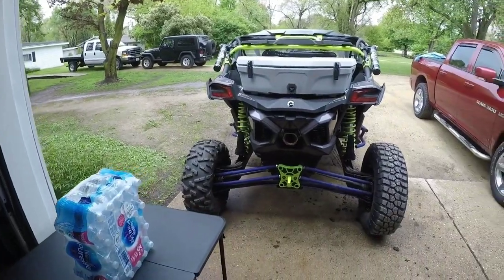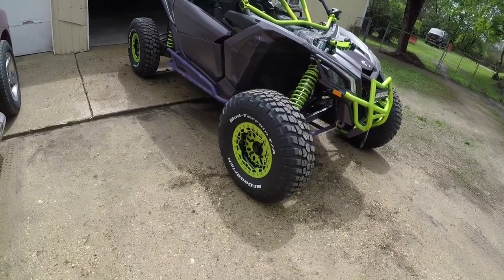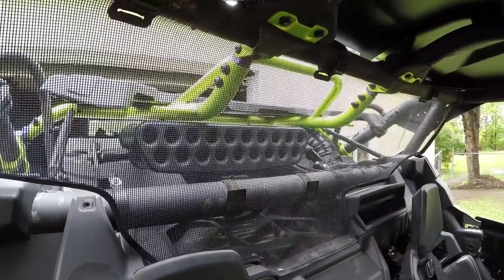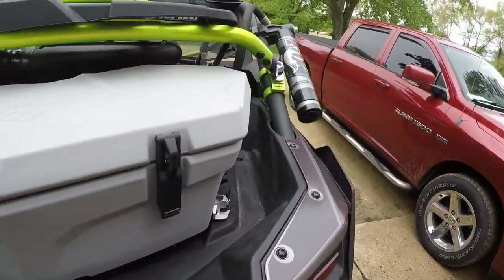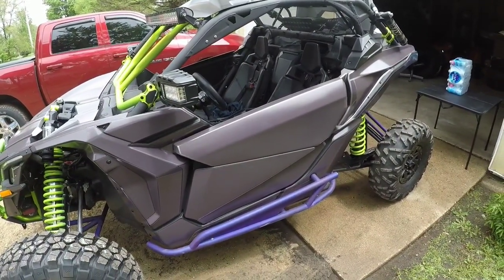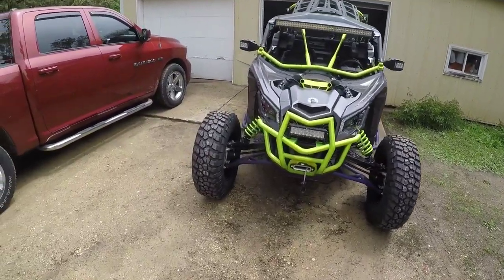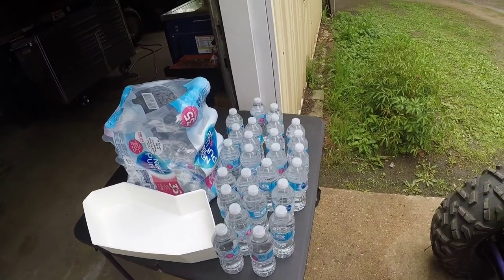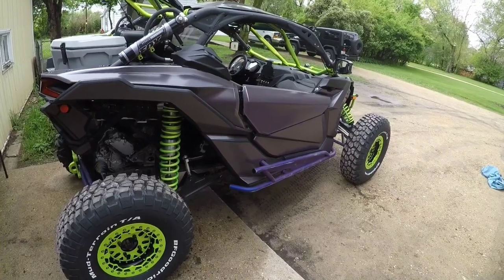Big Boi TV How much water bottles does a can am cooler hold? Update on changes made for Dresser, WI!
Scs wrap issues, s&b partical separator moved, new wheels and tires!